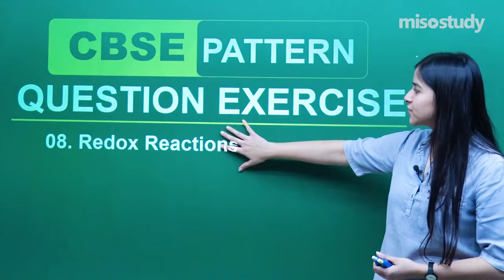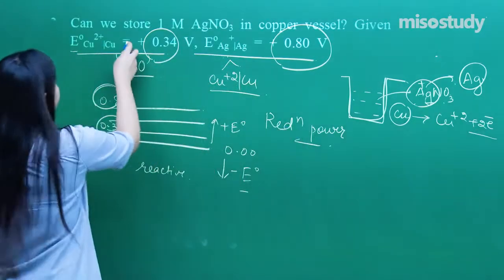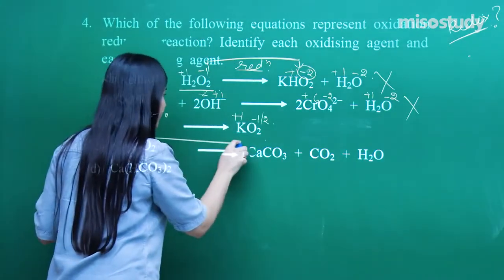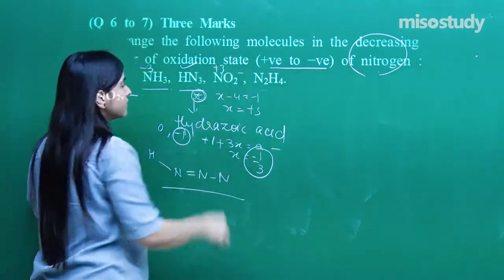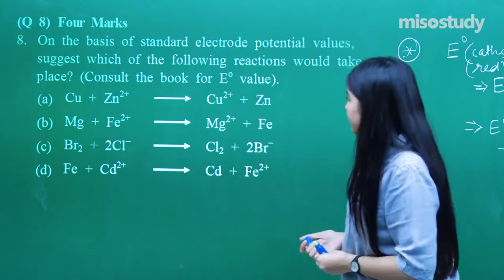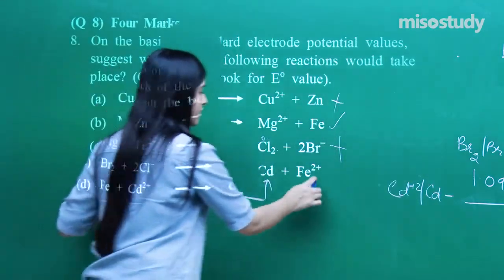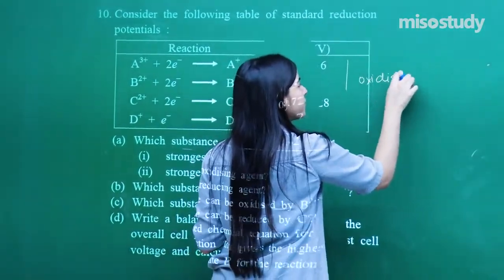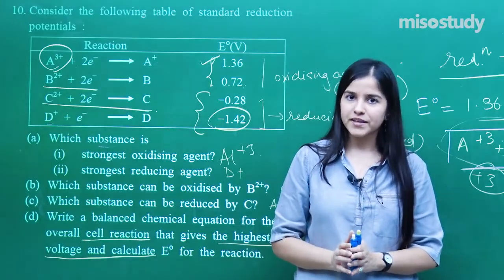CBSE 11&12th Chemistry | 08. Redox Reactions | CBSE Pattern Questions Exercise | In English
1. HD Video Lectures Designed by The Expert Faculties
2. Theory & Problem-solving Lectures of Full Syllabus
3. Chapter-wise Exam Pattern Question Exercise (Sample Question Papers)
4. Chapter-wise PDF e-Books
5. Chapter-wise Online Test
6. 24X7 Doubt Clearing
7. Hard Disk / Pen Drive / SD Card Courses (No Internet Required)
8. 24X7 Online Streaming Course
9. Lecture Download Support for Android and iOS